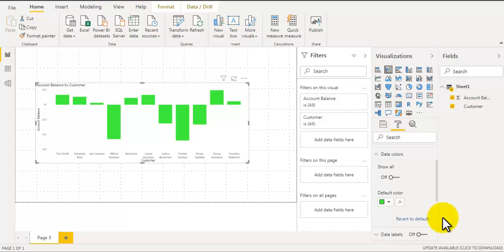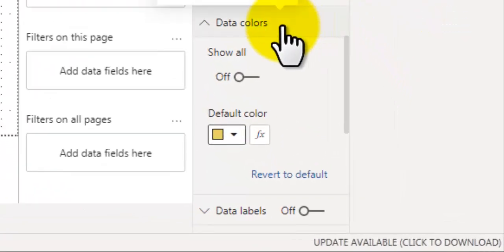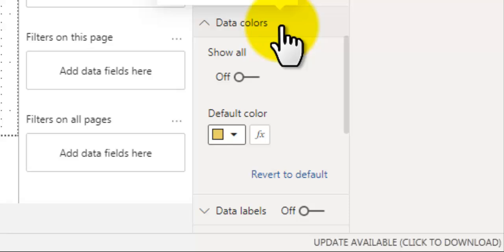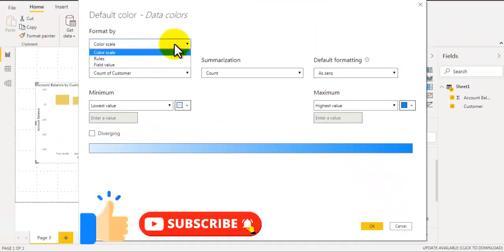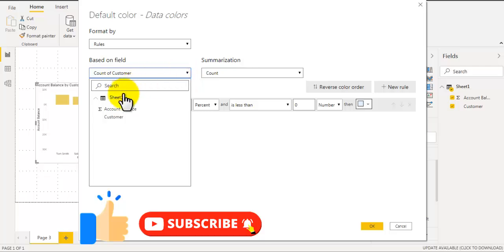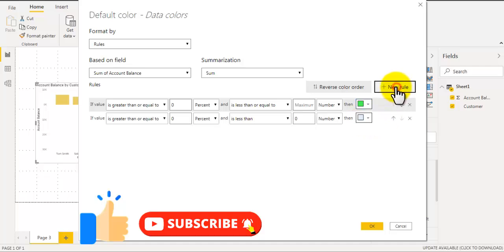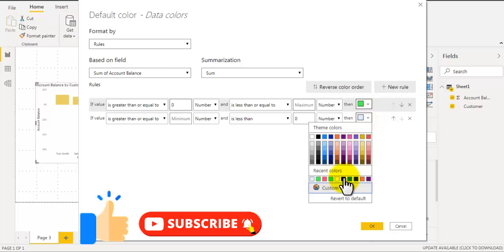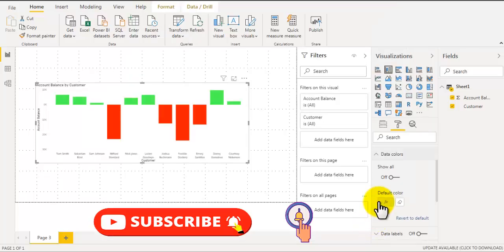Highlight Positive & Negative Values of Bar Chart | Highlight Positive & Negative Bars In Power BI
In this video we will see how to highlight positive & negative values of a bar chart in Power BI. To highlight positive and negative bars in chart in Power BI we need to use conditional formatting option. We can provide custom colors to bar in a chart by defining a condition in conditional formatting.

1. How to highlight positive and negative values of chart in Power BI.
2. In Power BI how to highlight positive & negative bars in bar chart.
3. Format bar chart in Power BI
4. How to use conditional formatting in Power BI.

Show your support to our channel Bizz Intelligence.